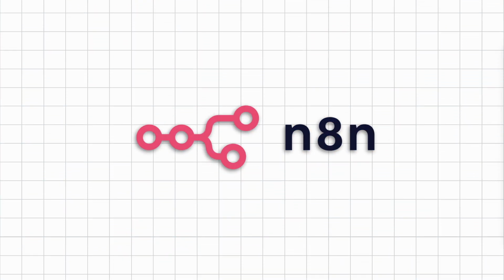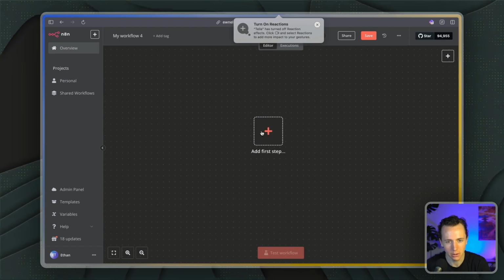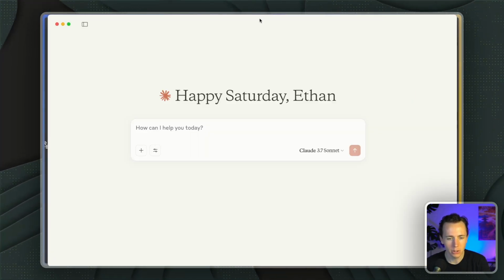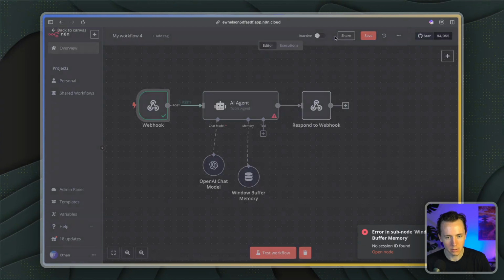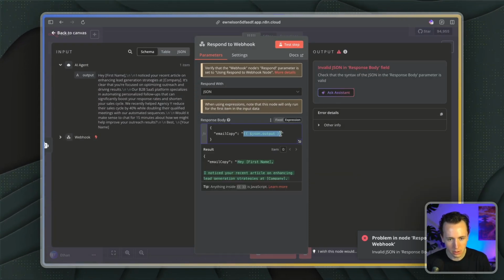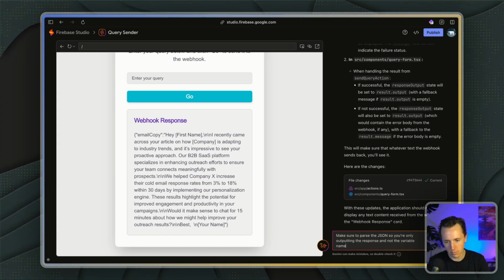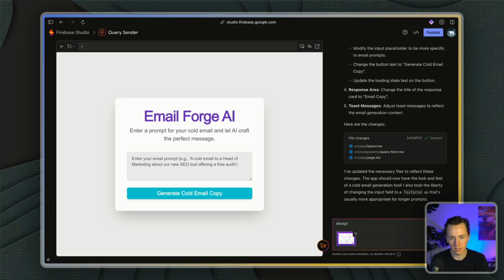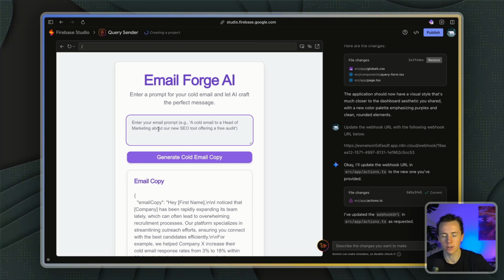Build Anything with Firebase Studio + n8n AI Agents (beginner's guide)